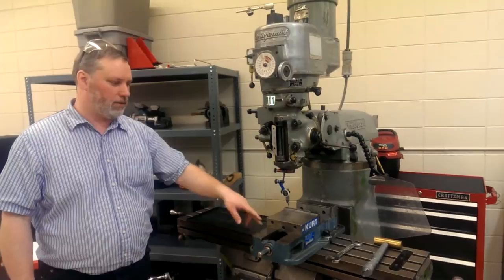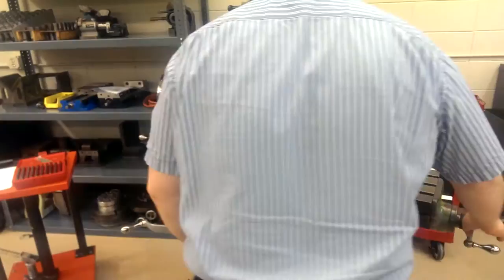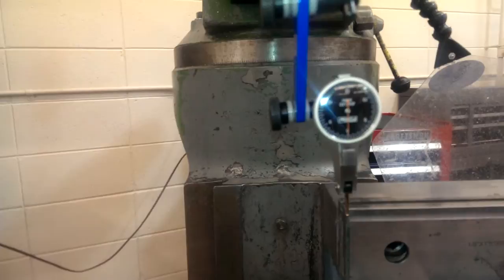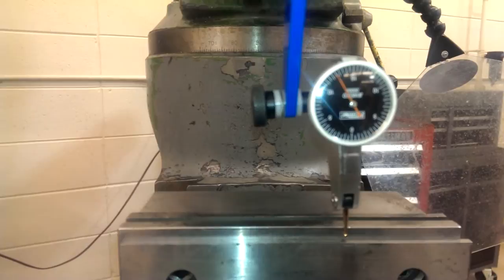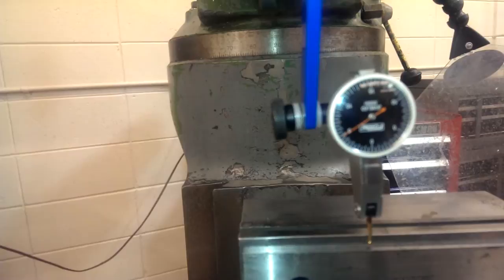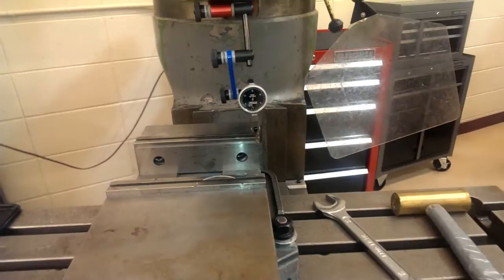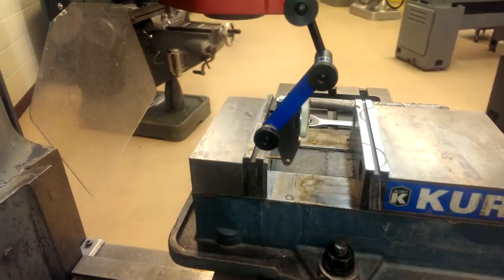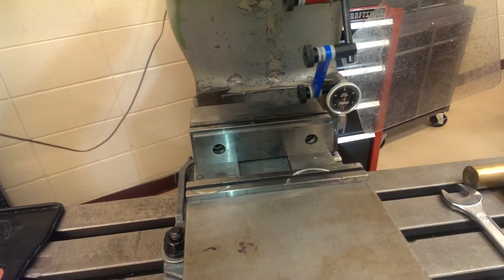How to use a Dial Indicator to "Dial In" a Vise on a Milling Machine